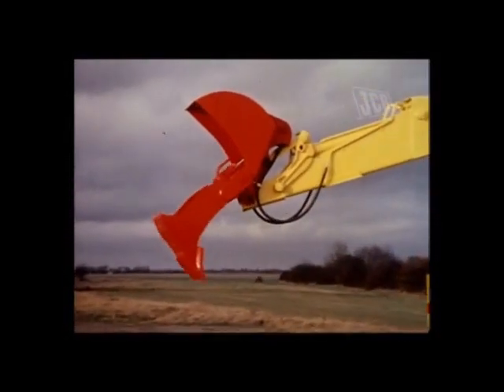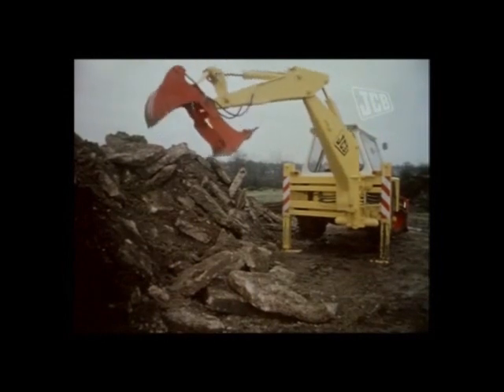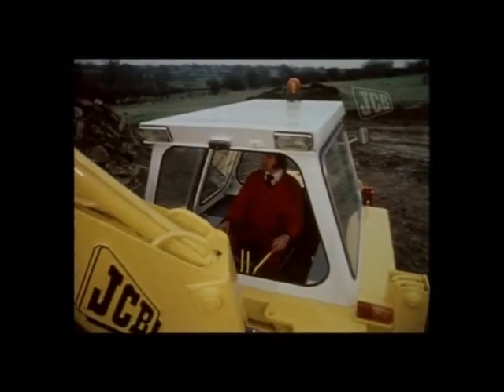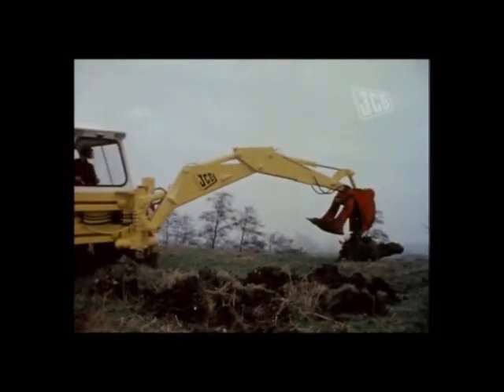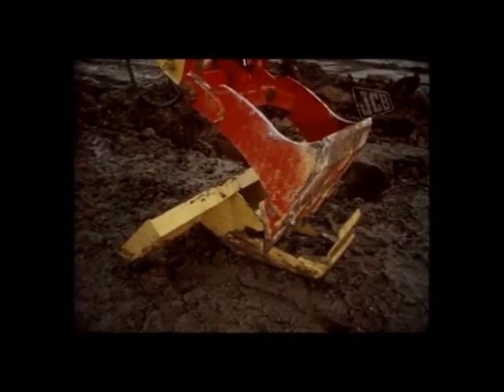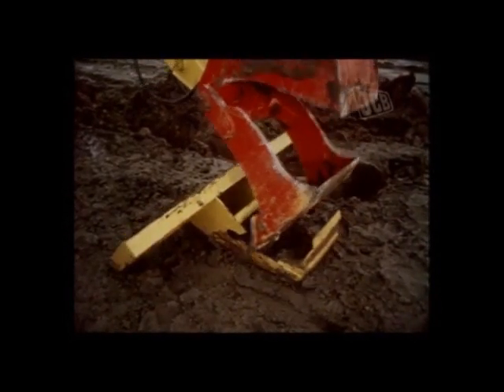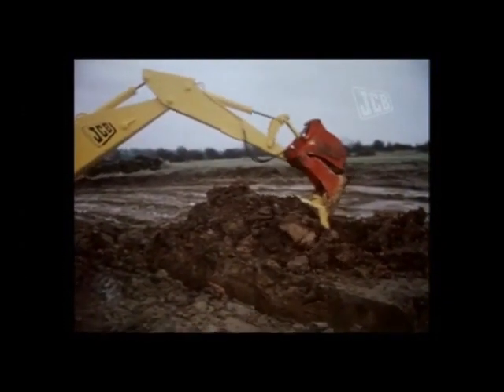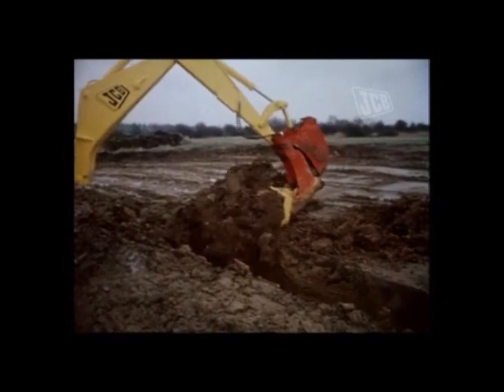JCB REAR JAW BUCKET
GENUINE JCB